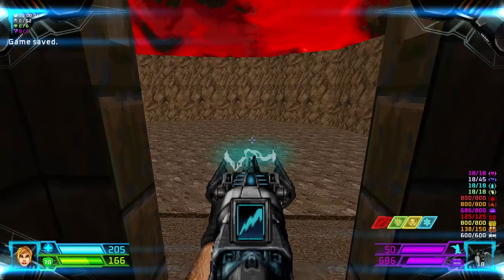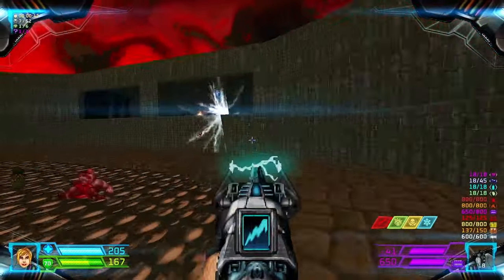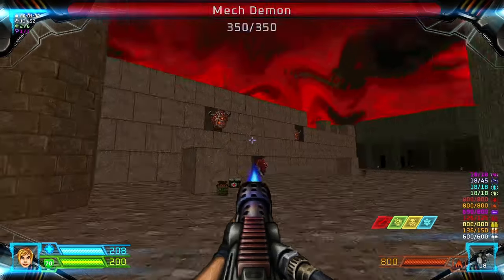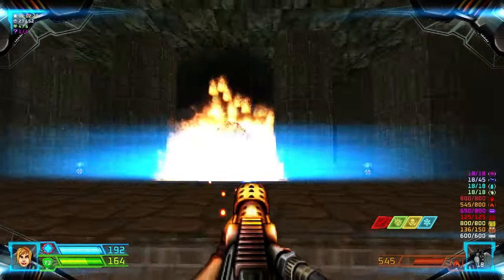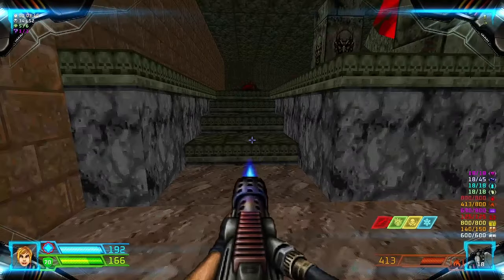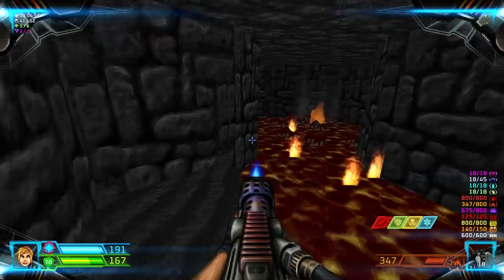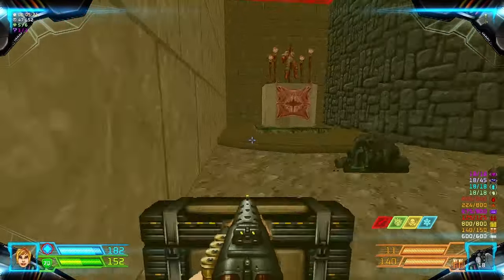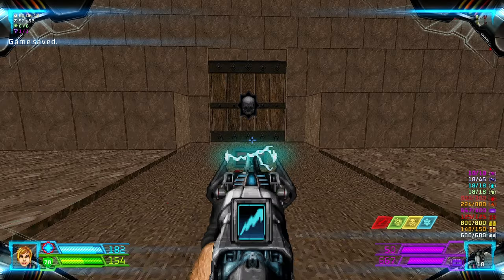Project Brutality ► DOOM 2 ► Revolution! ► MAP22: Beyond the Oracle ► UV 100%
[ PROJECT BRUTALITY ]
Author: pa1nki113r
Branch: Staging and Master (now merged)
Version: 0.1.1 Alpha

This version of Project Brutality is my download from the GitHub on June 26, 2024.

Name: Revolution!
Levels: 33
Released: 2001
Internal WAD Supported: DOOM 2

MAP22: Beyond the Oracle
Author:  Thomas van der Velden (t.v.)

[ Addons ]
Glory Kill ► June 23, 2024 Update
Keep Weapons
More Items

[ Game Mode ]
Difficulty: Ultra-Violence

[ Objectives ]
100% Kills
100% Items
100% Secrets

Other mods installed:
Universal Ambience
Cosmo Ambience
Ambient Decorations
PBSoundPack (Modified*)
Damage Indicator
Hitmarkers
Doomblade

ZDL Execution Order:
1. TVR!.wad
2. tvr!midi.wad
3. BrutalDoomgirl.pk3 (Doomgirl Mugshot)
4. Project_Brutality-PB_Staging.zip
5. GloryKills_Staging_Branch_dfd9629_06_04_2024.pk3
6. Keep Weapons.pk3
7. Universal Ambience.pk3 (from Ravik's mod pack)
8. AswelSoundPack.pk3
9. Badass Sounds v3.1C.pk3 (Ravik's sound pack - modified)
10. PB_AutoClearGoreFix.pk3
11. BMC_voice.pk3 (Black Metal Chainsaw Female Voicelines)
12. Hitmarkers.pk3
13. JP_HUD_mod_friendly.pk3
14. Damage Indicator.pk3
15. Doom Blade.pk3
16. Project_Brutality-PB_Staging_More_Items.pk3